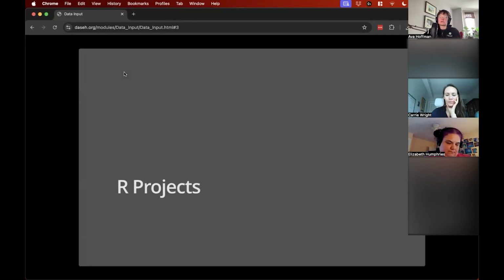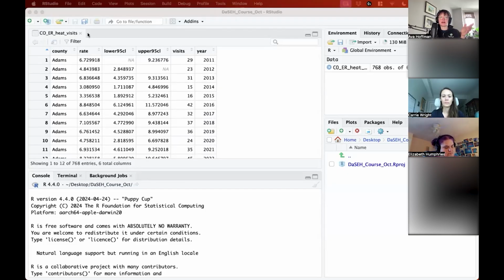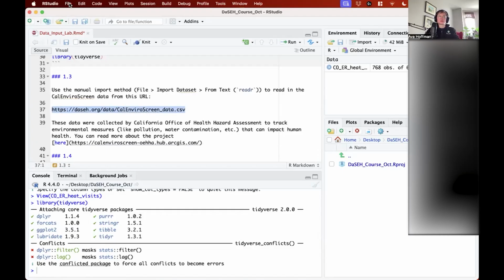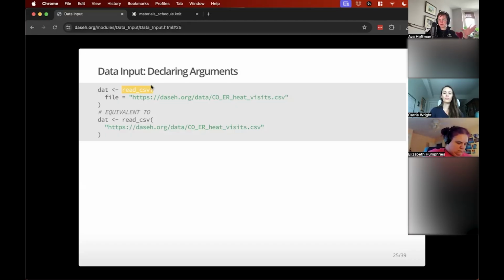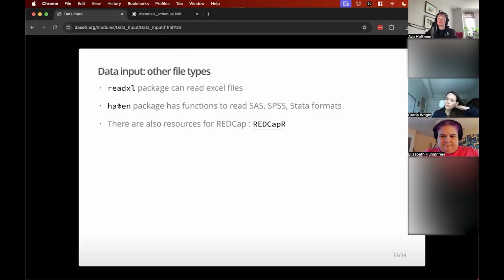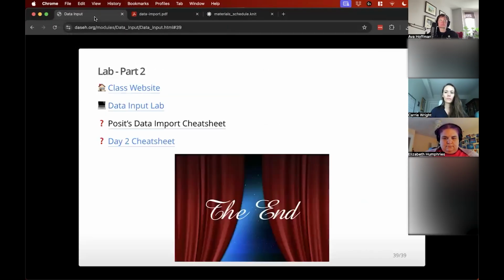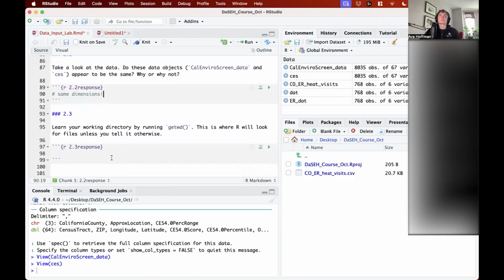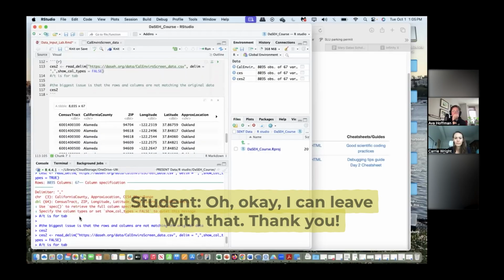Data Input in R - Data Science for Environmental Health [Module 4/15]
0:00 Data Input lecture (part 1)
13:22 Data Input lab (part 1)
26:43 Data Input lecture (part 2)
49:37 Data Input lab (part 2)